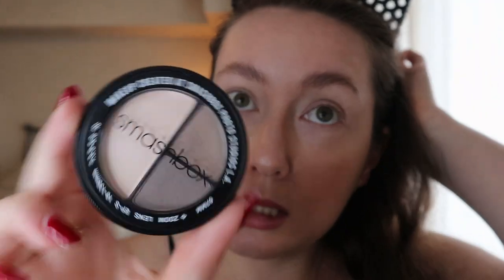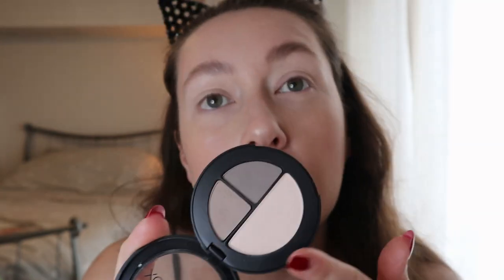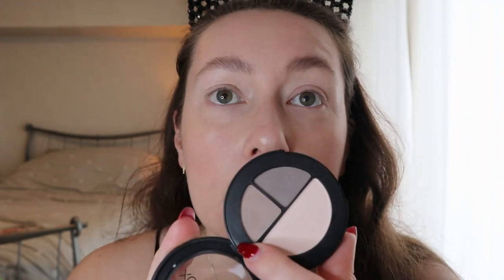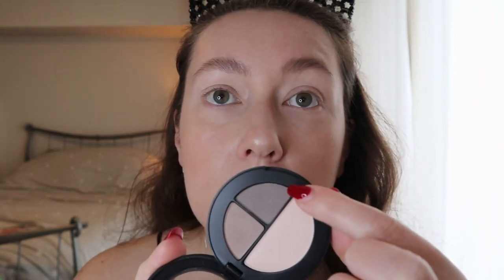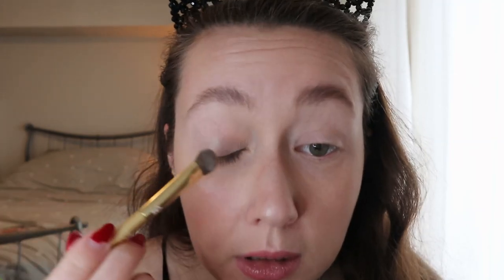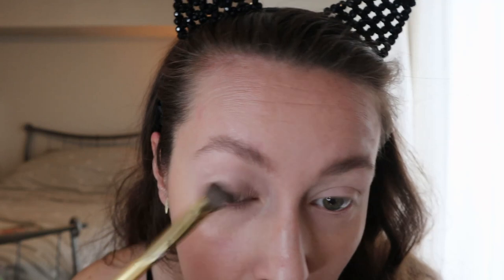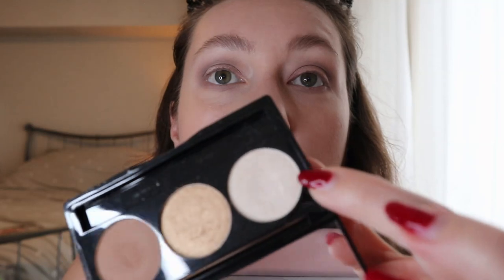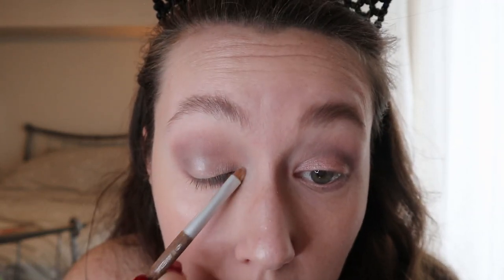BACK TO BASICS: Makeup Tips for Beginners - Eye Shadow Essentials!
Hey guys! This one is all about eye shadow. These are easy tips for blending and accentuating your eye shape! Hope it's helpful!

BRUSHES USED:

Royal and Langnickel Omnia Shader # BOM-40
Aveda Eye Smudger Brush (from the flax sticks special effects brush set)
Royal and Langnickel MŌDA PRO CREASE # BMX-430
Luxie Beauty 141 Mini Round (from the Luxie x Boxycharm Limited Edition Luminous Eye Set)